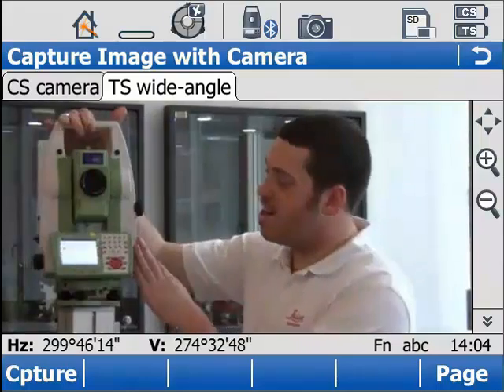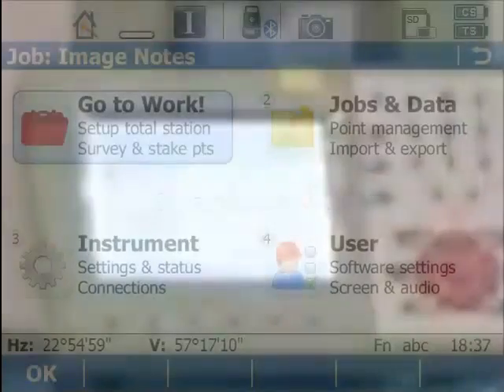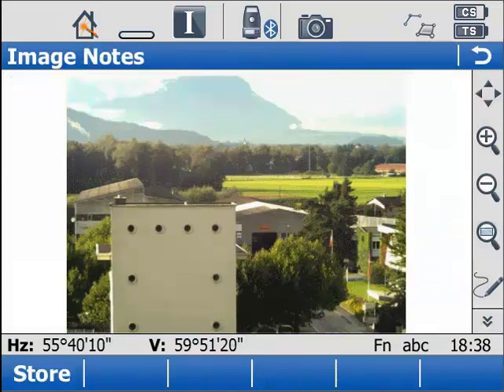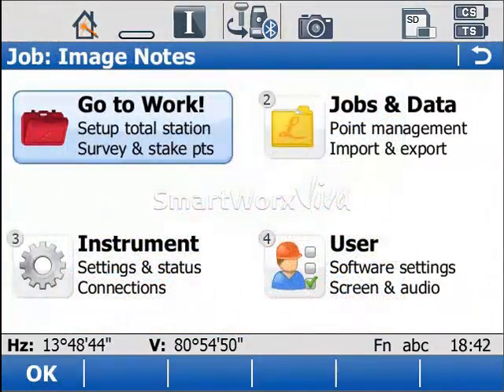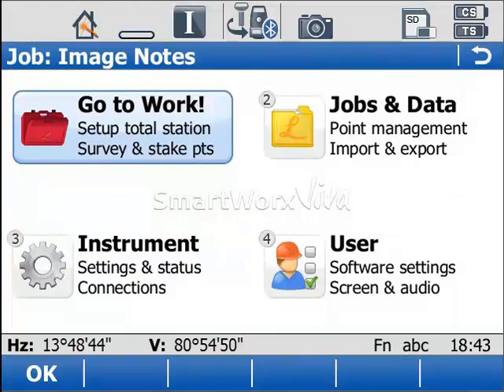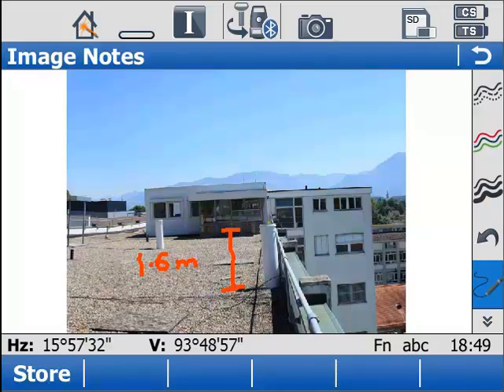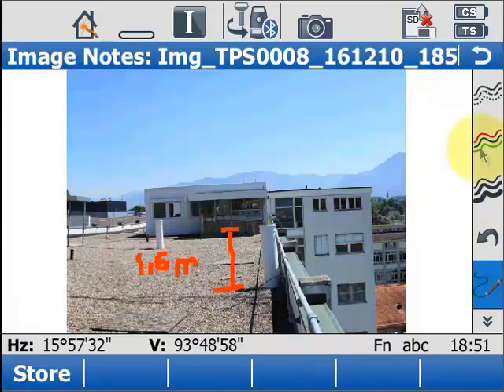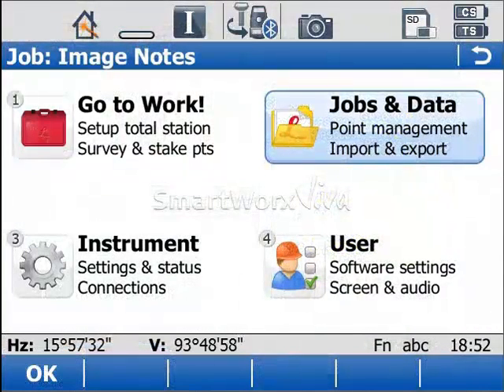Leica Viva - SmartWorx Viva - Image Notes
A video from the Leica Viva Simply Productive newlsetter (3)

Image Notes